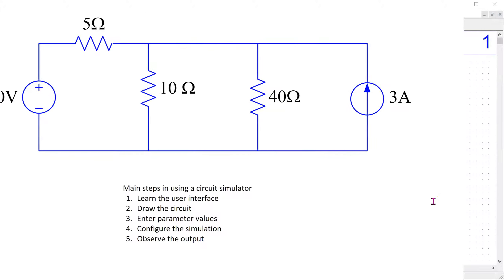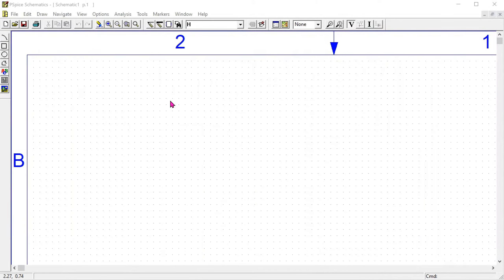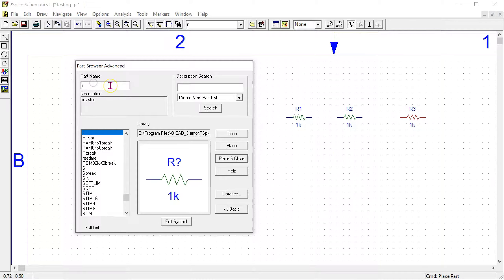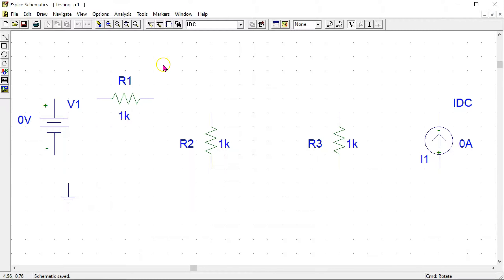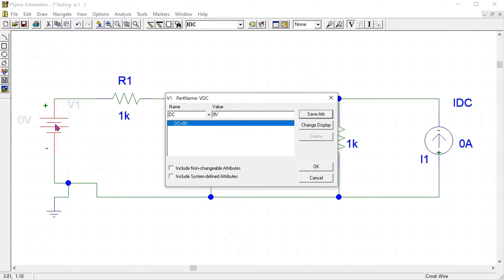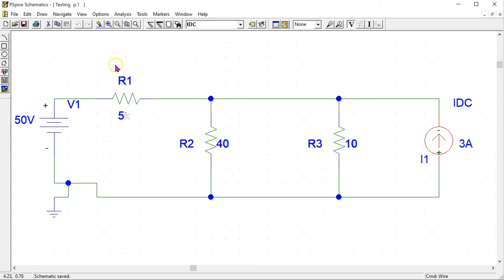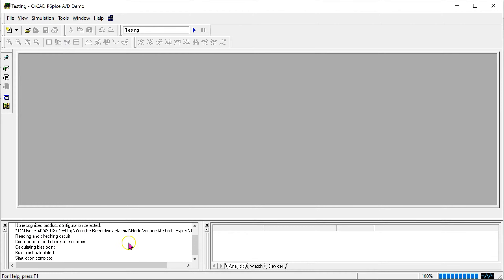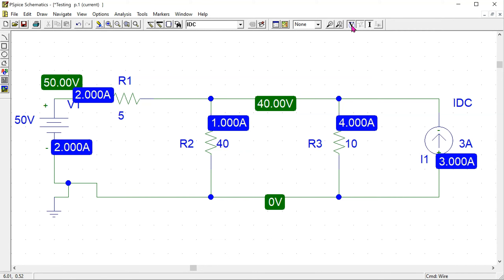Introduction to PSPICE for DC Circuit Analysis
This video shows how to use PSPICE for DC Circuit Analysis of a circuit containing independent voltage and current sources and resistors. It has the following chapters:
(00:00) [1] Introduction
(00:29) [2] Main Steps in using a simulator
(01:00) [3] Circuit
(01:20) [4] PSPICE demo